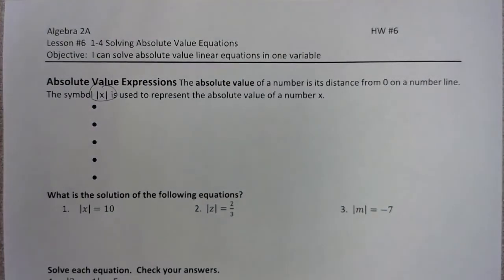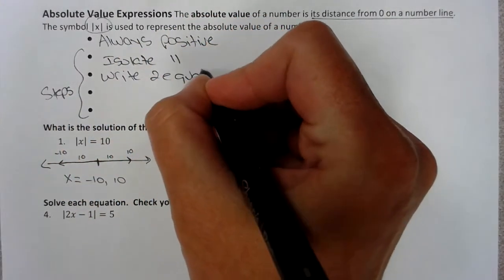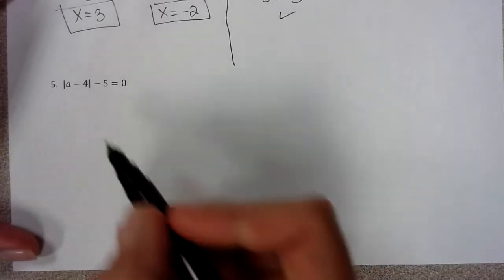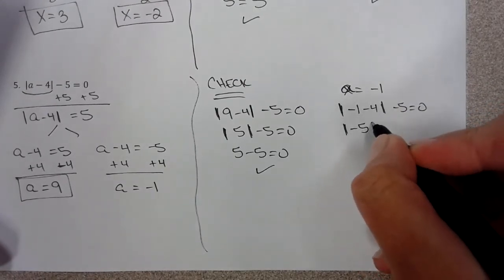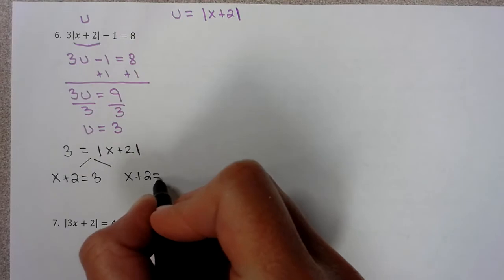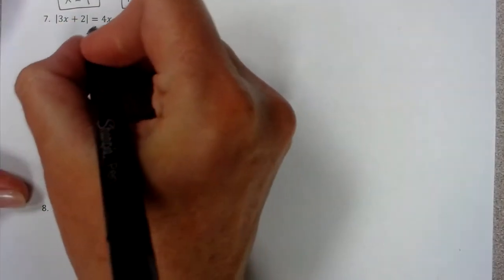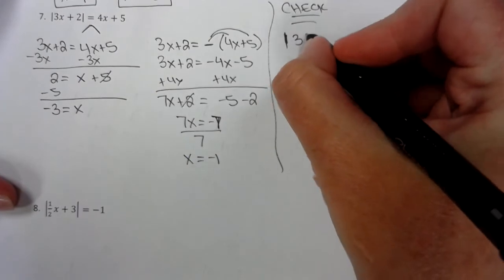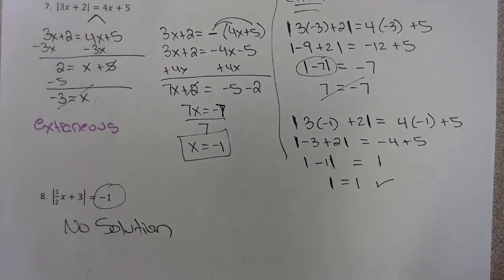Solve Absolute Value Equations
How to solve Absolute Value equations and check solutions.
What does no solution look like
What does an extraneous solution look like